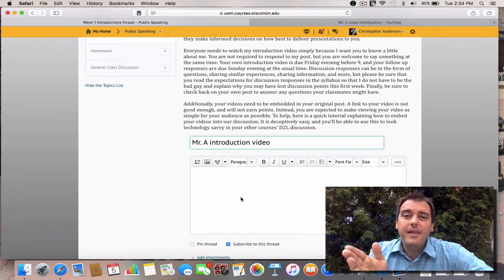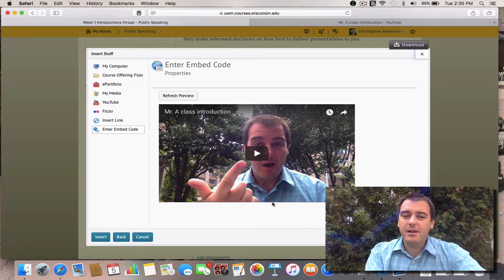How to embed videos on D2L